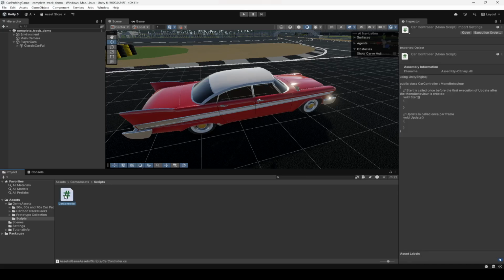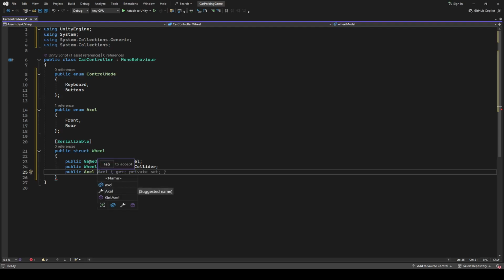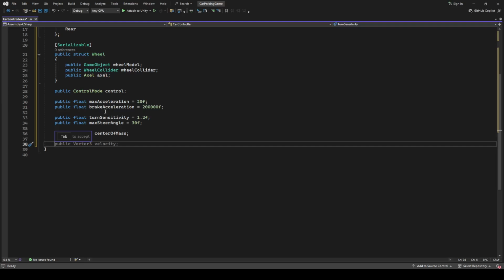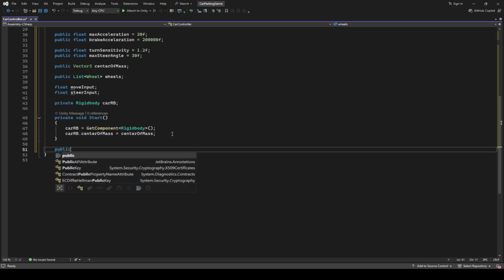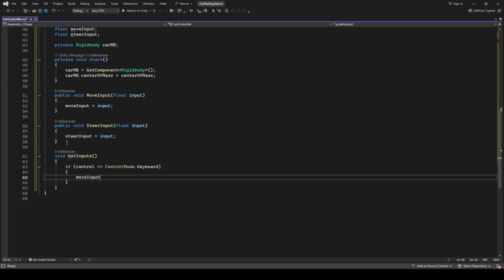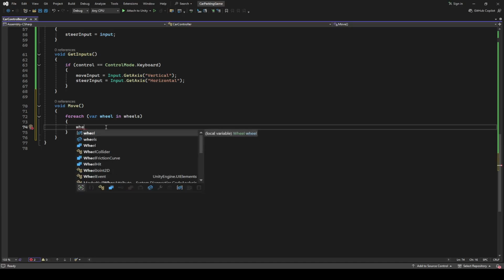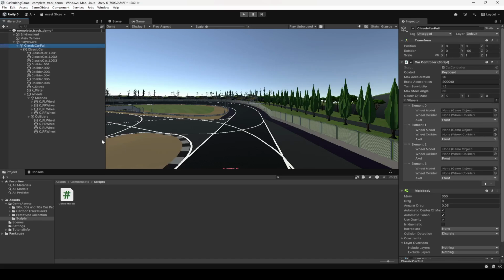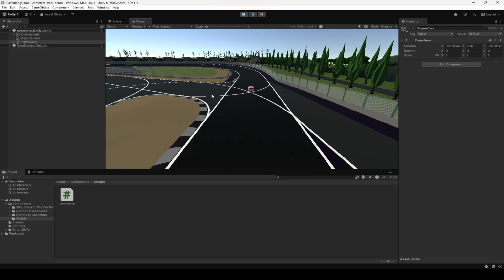Unity Car Movement Tutorial | Unity3d Mobile iOS Android Game Development Full Course